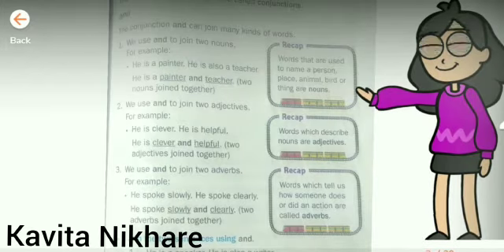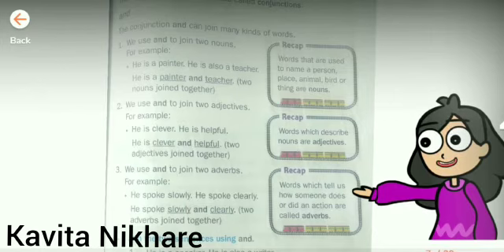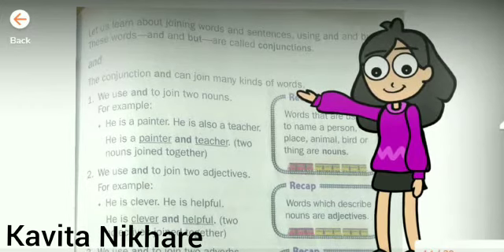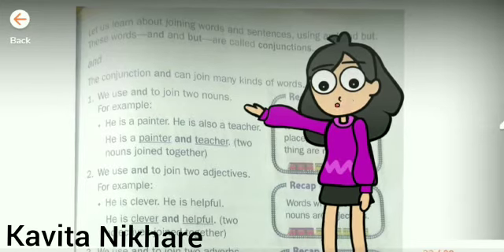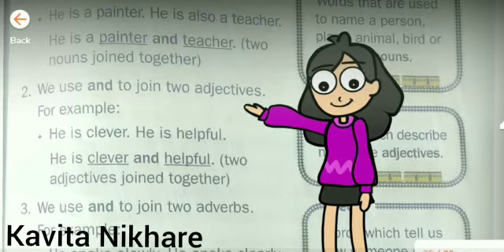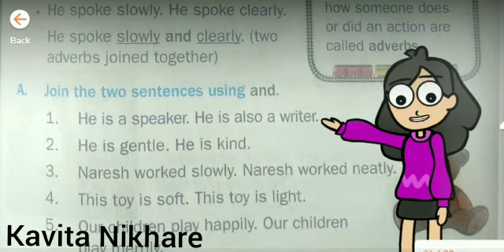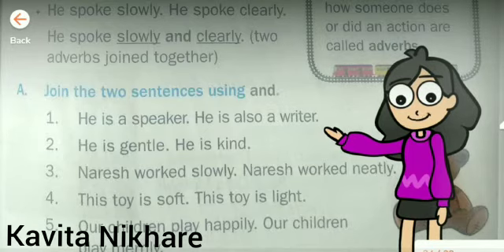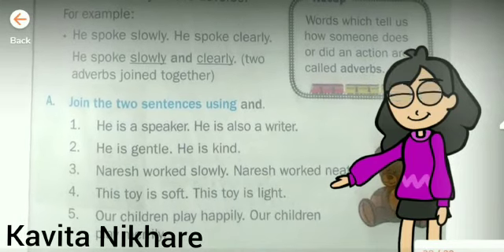English grammar ( Conjunctions)......part1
Video from Kavita Nikhare